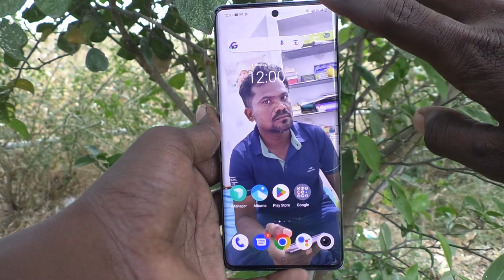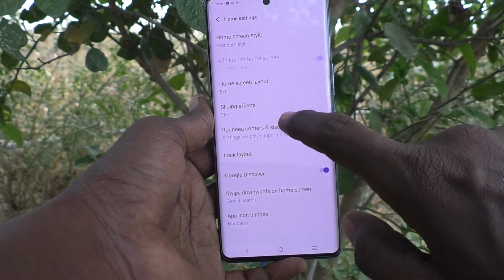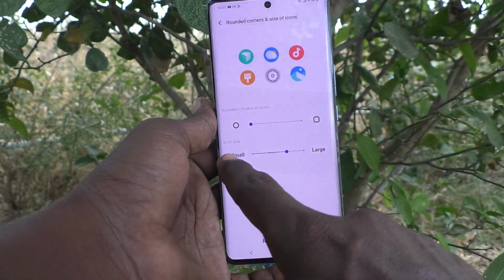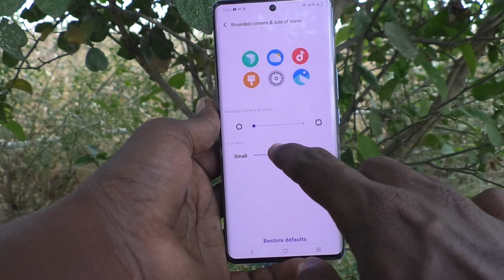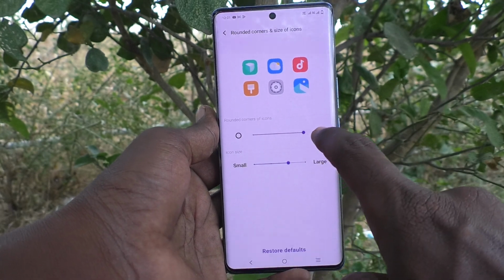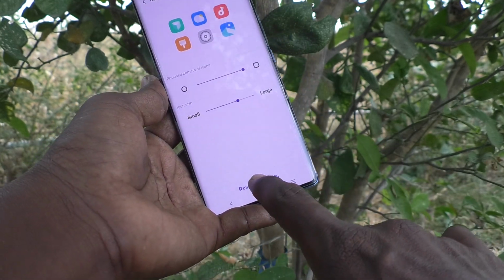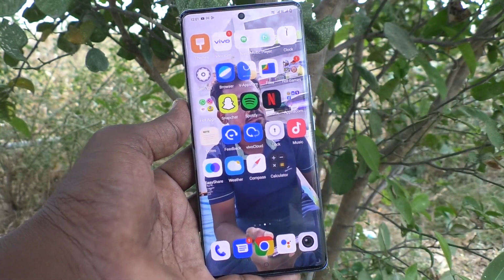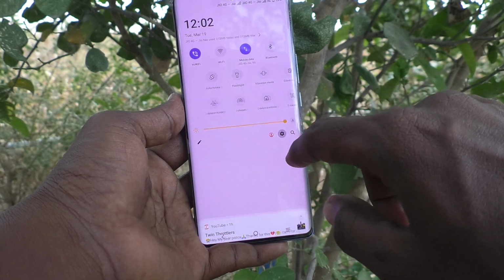How to change rounded corners and size of icons in Vivo V29 Pro 5G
Vivo V29 Pro 5G rounded corners and size of icons settings: Learn here How to change rounded corners and size of icons in Vivo V29 Pro 5G smartphone.